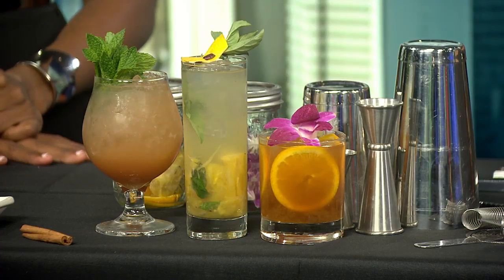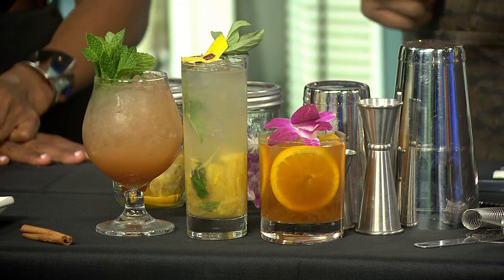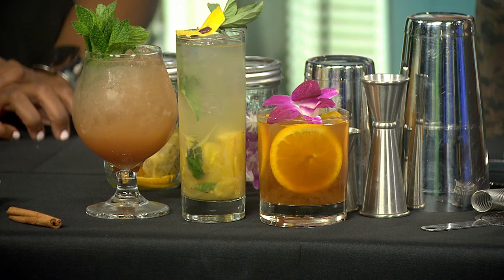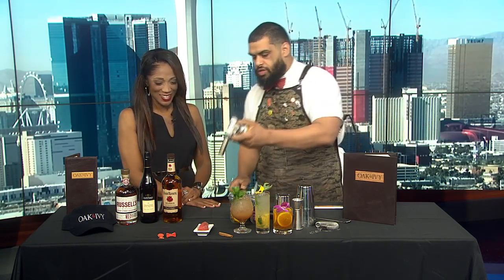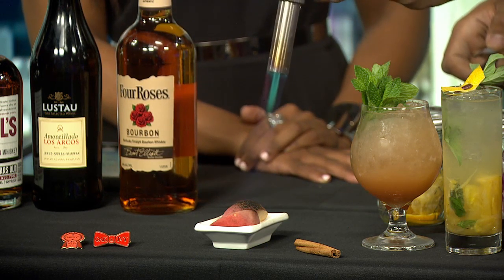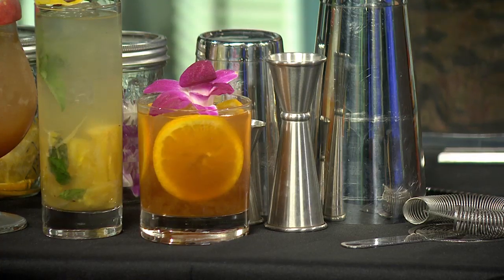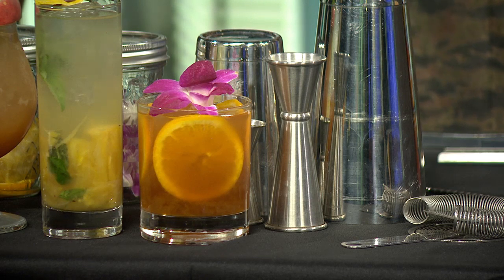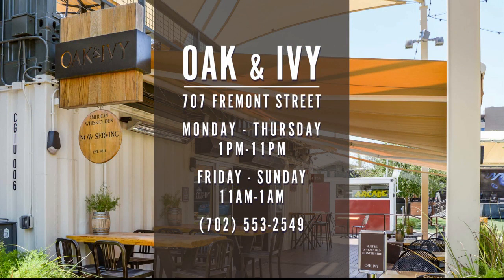Enjoy craft whiskey cocktail bar at Oak & Ivy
Oak & Ivy is an American craft whiskey cocktail bar dedicated to classic mixology and unique handcrafted drinks that use high quality, fresh, seasonal homemade garnishes and mixers.